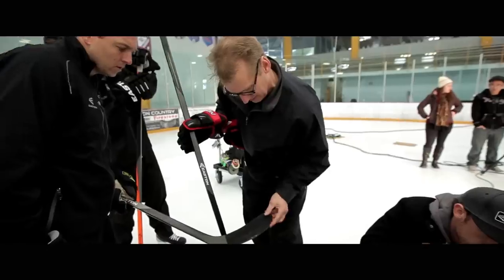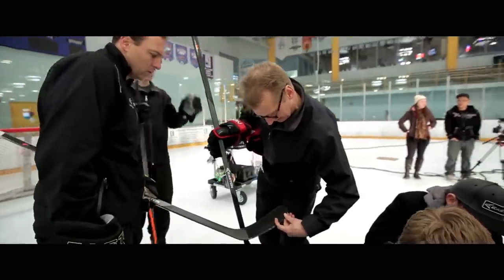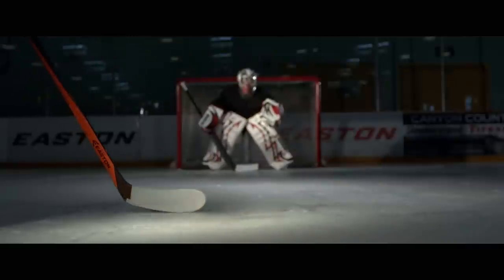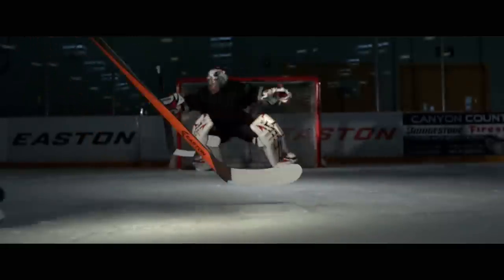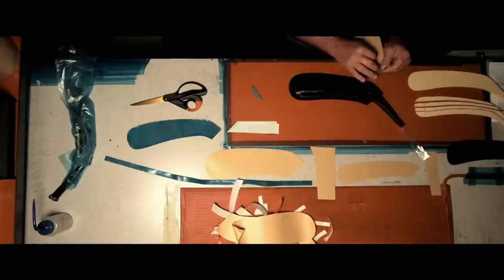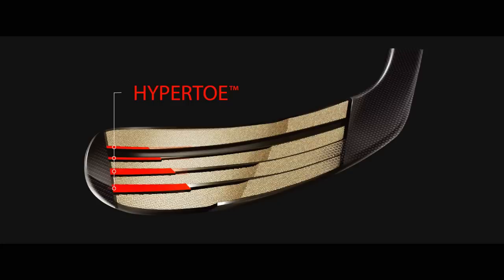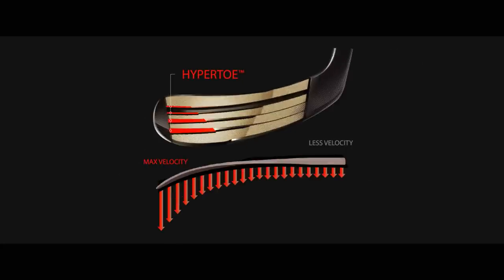Easton V Series: Puck Position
Pick up your Easton V Series Sticks at TotalHockey.com